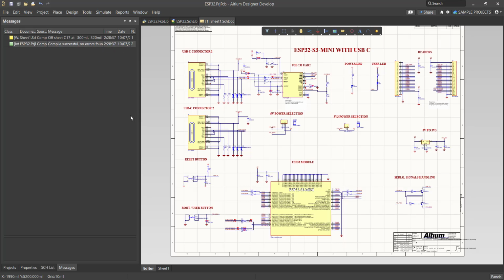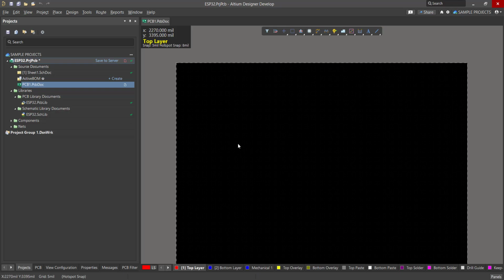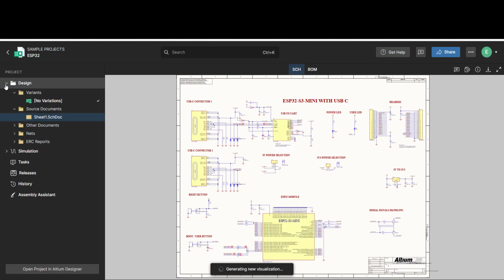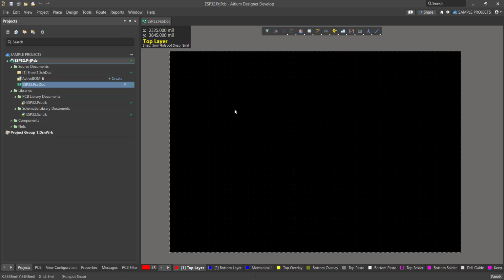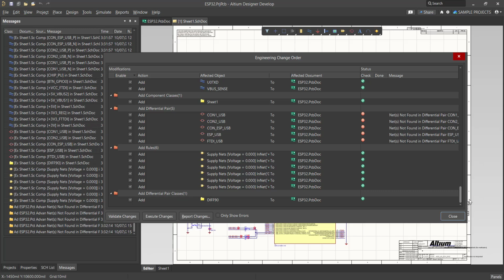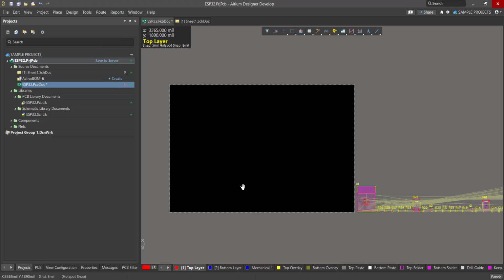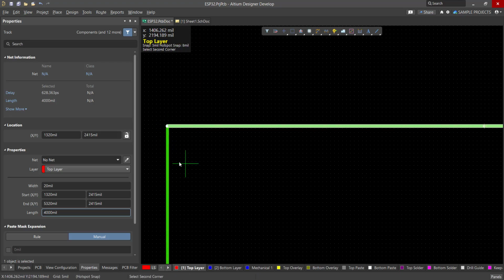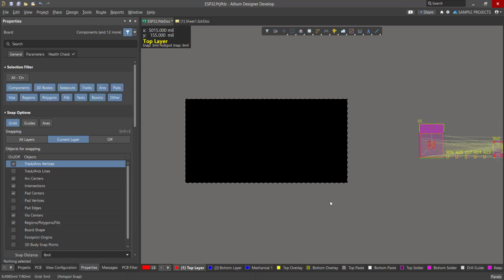Part 10: The Altium Design Change That Can Break Your PCB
⚠️ One design-change mistake can break your PCB update. In Part 10 of this Altium Designer series, learn how to import schematic changes safely, update the PCB netlist, and create a precise board outline in Altium Develop Workspace.

✅ What you'll learn:
- How to import ECO (Engineering Change Orders) from schematic to PCB in Altium Develop
- Updating PCB netlist from schematic changes
- Creating and defining the board outline (board shape) in Altium Designer
- Setting board dimensions and mechanical layer boundaries
- Validating design changes after import

⏱️ Chapters:
00:00 Introduction
00:35 Import design changes
02:05 Update PCB from schematic
03:30 Create the board outline
05:20 Validate the imported changes

Watch the full Altium tutorial series in the playlist for the next practical step.